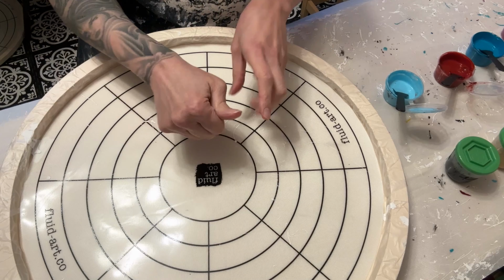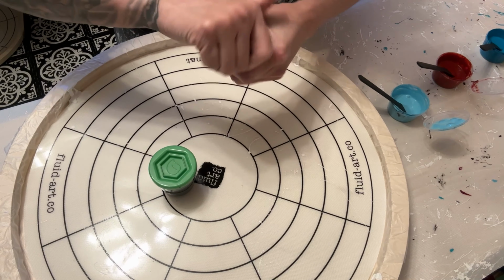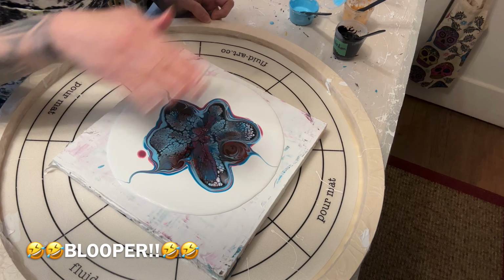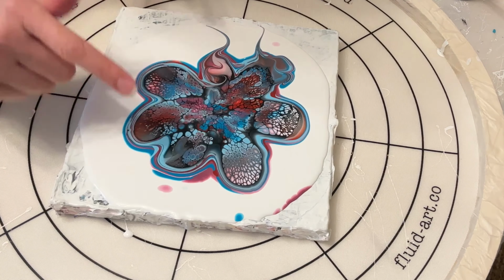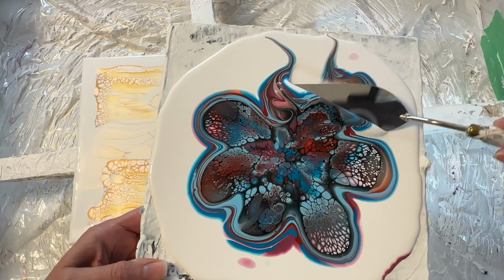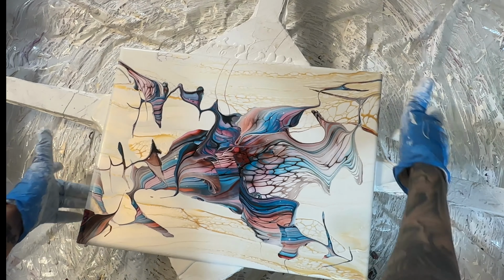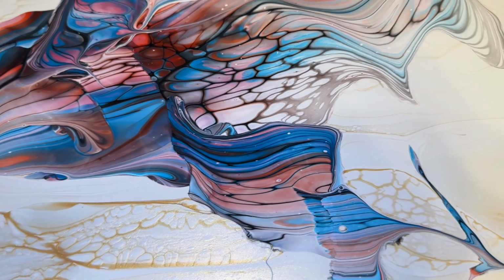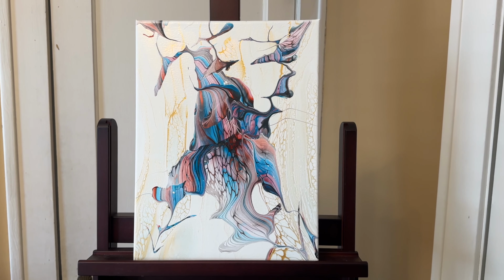#255 Roadmap to the Stars Transfer Bloom | Acrylic Pour Painting | Abstract | Fluid Painting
In this video I wanted to try something a friend of mine suggested for the background along with a transfer swipe. I hope this video is helpful and inspiring for you and you enjoy watching this half as much as I enjoyed creating it!

Pouring Medium Mixes Used:
For Pigment:
Base - Dutch Boy Dura Clean Cabinet Door & Trim Base D High Gloss: Found at Menards
Alternatives: Behr 8300 Deep Base or Behr Dynasty Semi Gloss Deep Base, both Home Depot
Varnish: Jo Sonja Polyurethane Gloss Varnish: Found online at Dick Blick, Jerry's Artarama, The Fluid Art Co., Amazon, or google it
PM Mixed (for Tube Paints) 2:1 Base/Varnish, (for fluids & pigments) 3:1 Base/Varnish

For Paints:
Varnish - Varathane Ultimate Polyurethane Water in Crystal Clear Gloss: Found at Home Depot, Menards, Ace Hardware, Walmart, Michaels, Amazon or google it

Liquitex Basics Fluid Turquoise
Liquitex Basics Light Blue Permanent
Golden Fluid Quinacridone Burnt Orange

PM to Paint measurement (ESTIMATE!):
1.5oz (45ml) PM to between 1/4 tsp (1.25ml) to a 1/2 tsp (2.5ml) paint to start (for heavy body paints).  If too thin or needs more color add a little more paint (or even a gel gloss), if too thick add a little more PM to thin more.

Cell Activators Used:
Amsterdam Oxide Black
Atelier Interactive Pale Gold

Canvas: 12”x 16” standard canvas